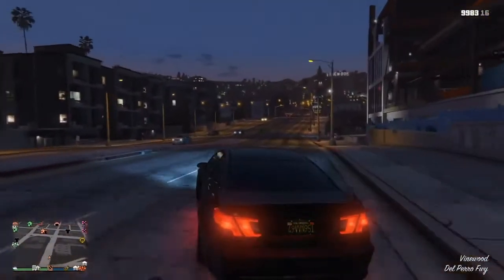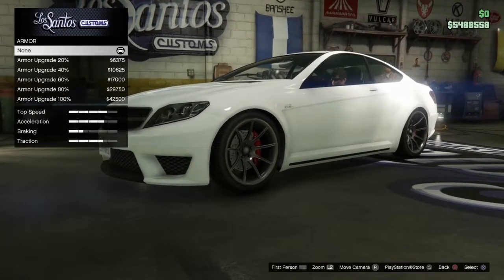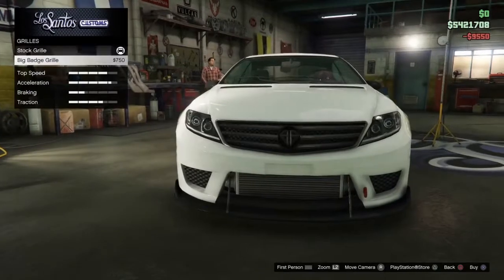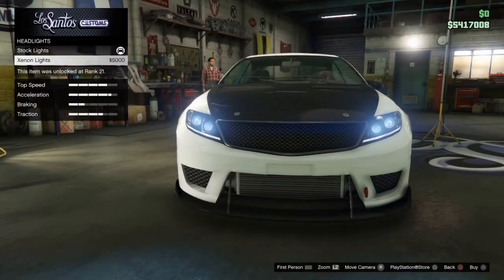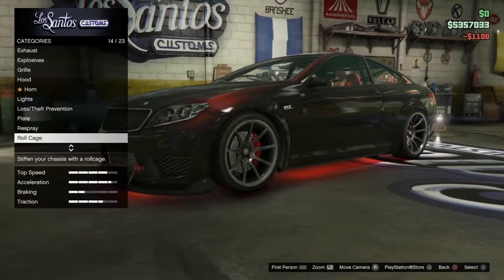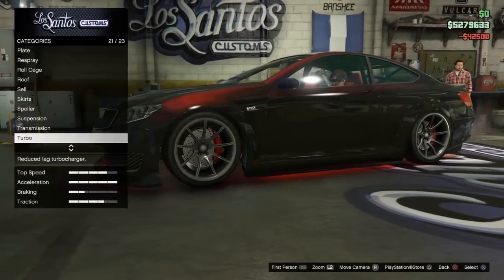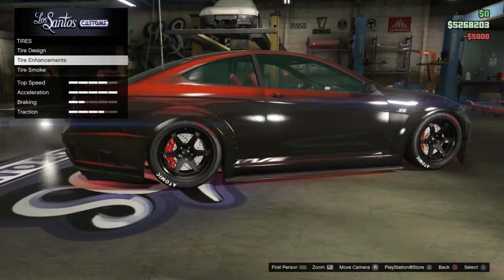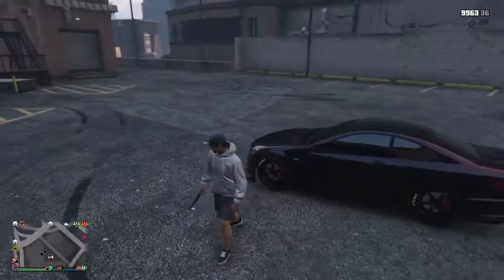GTA 5 - schwartzer Drift Build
Hey Guys, Hope you enjoy this car build for the schwartzer. Its a really great drift car in GTA 5